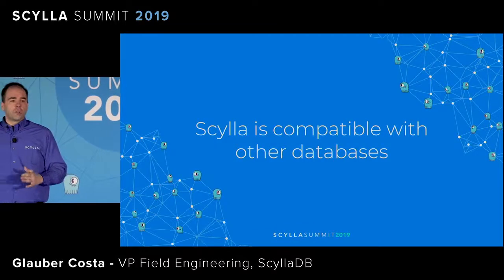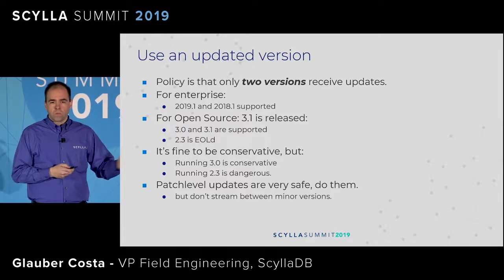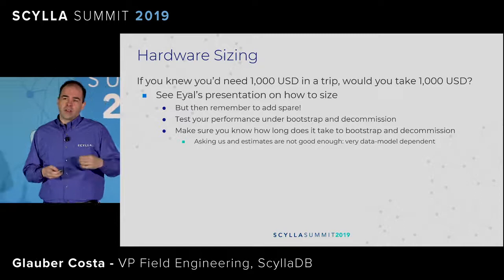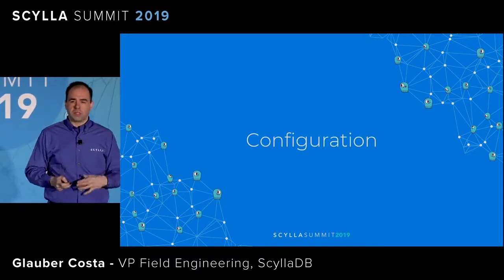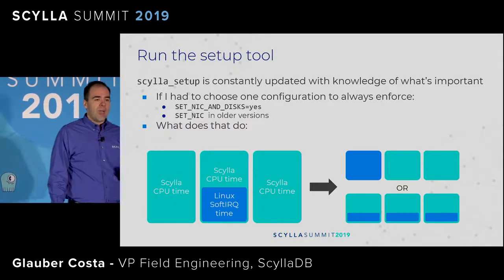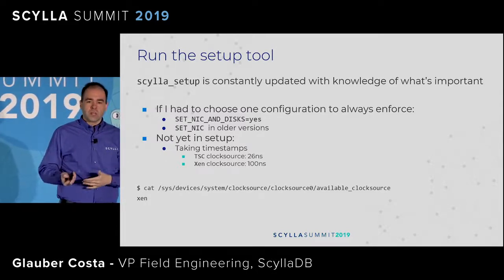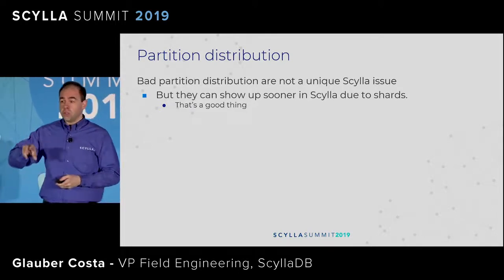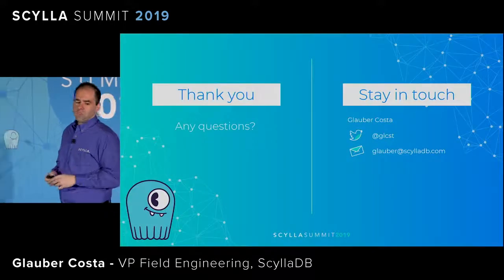How to Be Successful with ScyllaDB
Should I use more, smaller instances, or fewer, bigger instances? Is 1Gbps enough for my network cards? Should I use batches? Can I have a collection with 3GB in size? Those are just some of the many questions we see users asking themselves on a daily basis over our mailing list, slack, and corporate ticket requests. In this talk I will explore the answers to these common questions and help you make sure that your deployment is up to the highest standards.